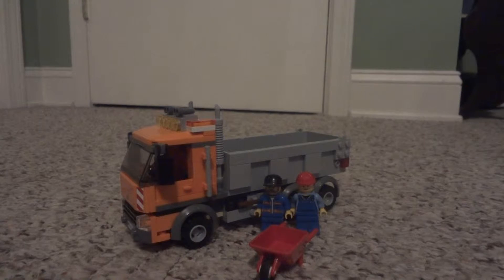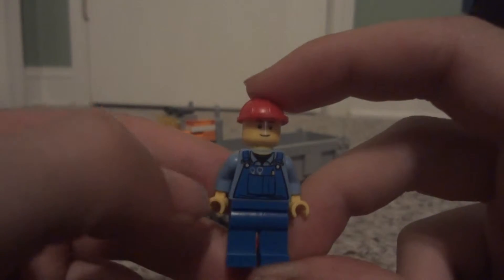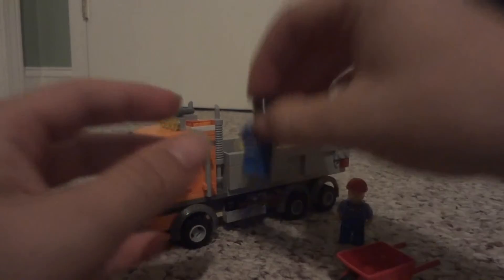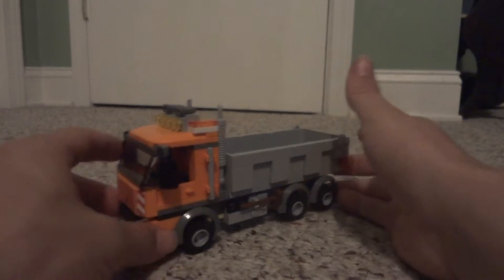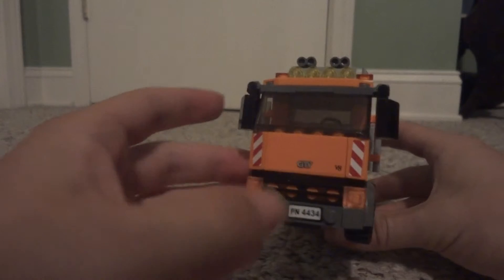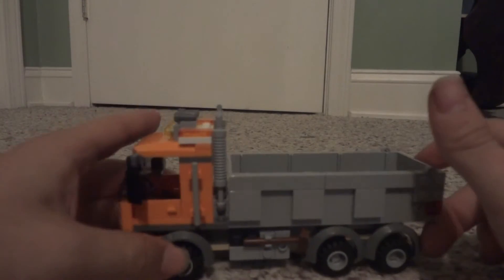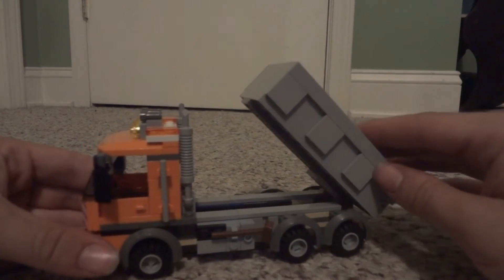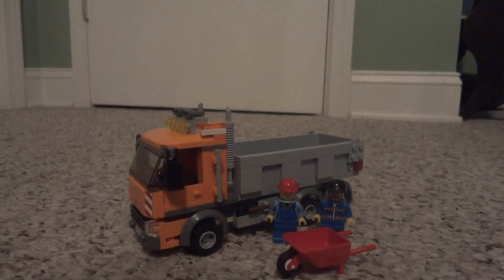Lego City Set Review- Tipper Truck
Partial review of the Lego City Tipper Truck